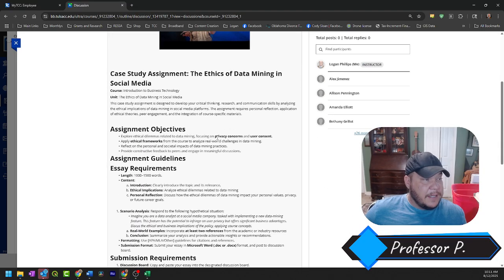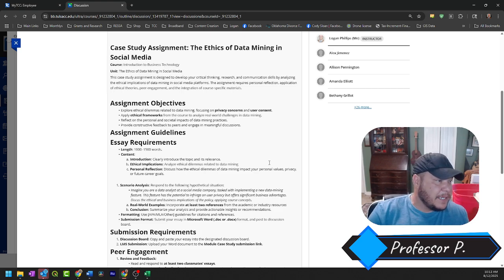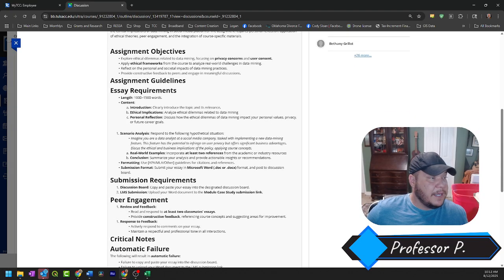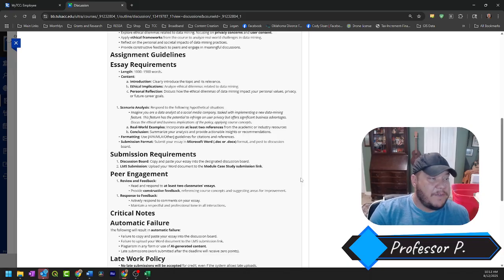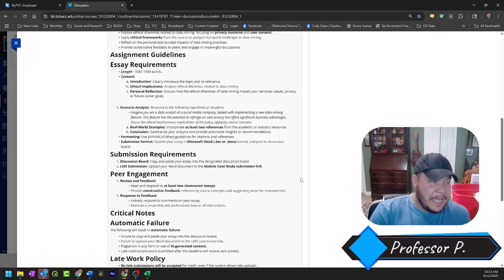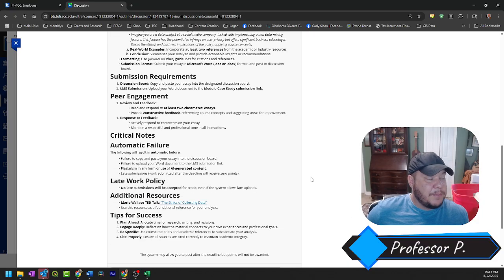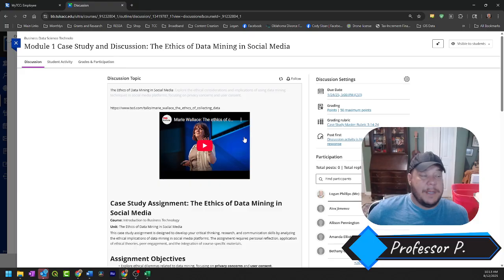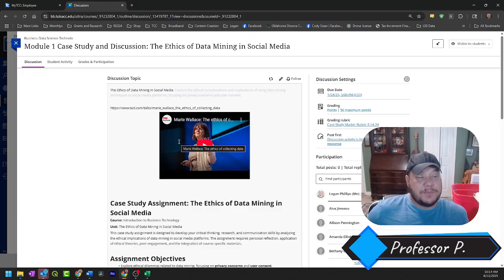Data Case Study 1